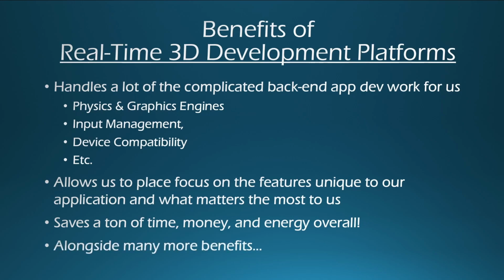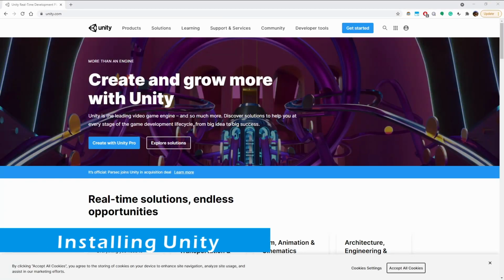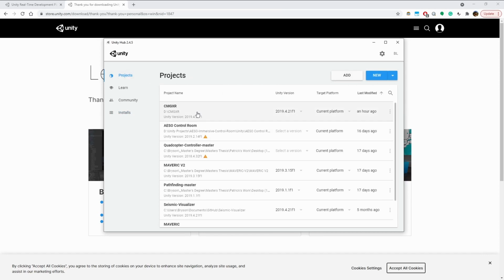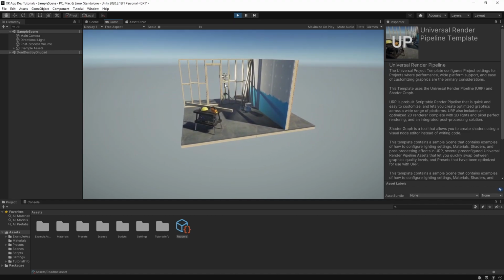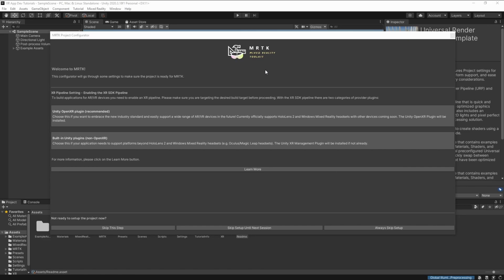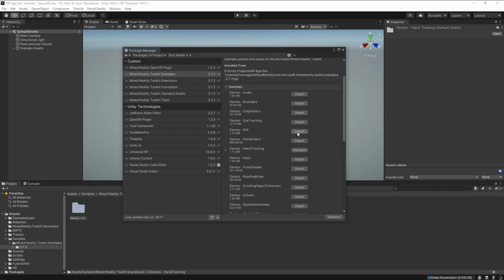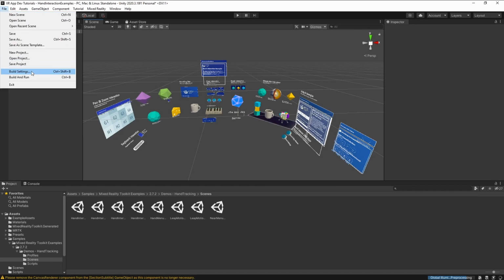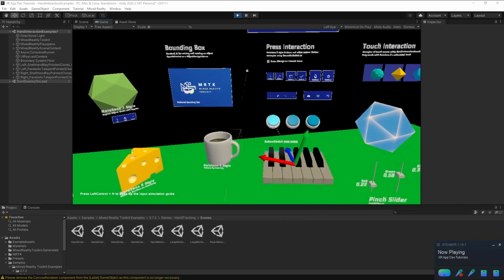Intro & Setup | XR Immersive Analytics App Dev in Unity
The XR Immersive Analytics Application Development in Unity tutorial series teaches those new to AR/VR app development everything they need to make their own immersive analytics apps! This first video in the series teaches how to setup Unity, MRTK, and SteamVR for developing AR/VR applications.

0:00 - Introduction
8:53 - Installing Unity
20:00 - Installing MRTK
25:32 - Setting Up MRTK
37:50 - SteamVR & Unity-to-Device Streaming
45:51 - Farewell